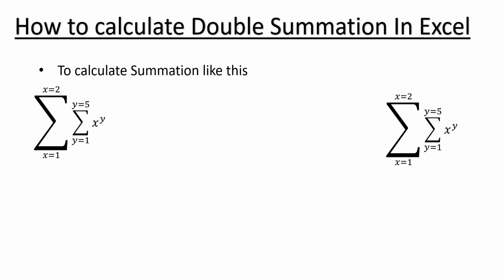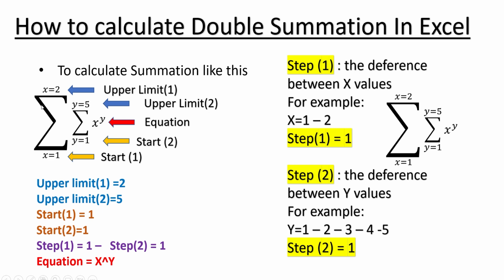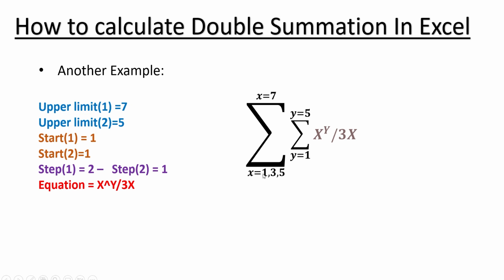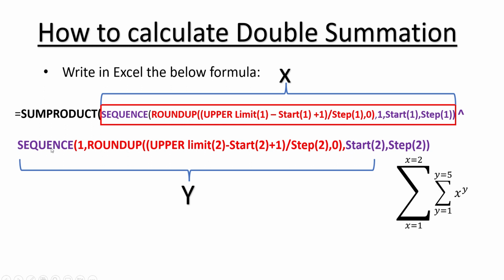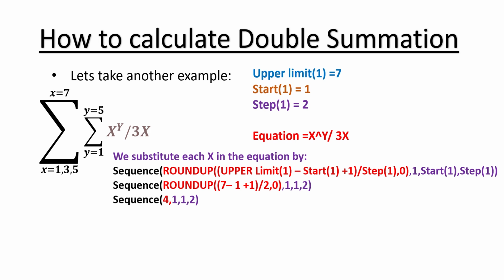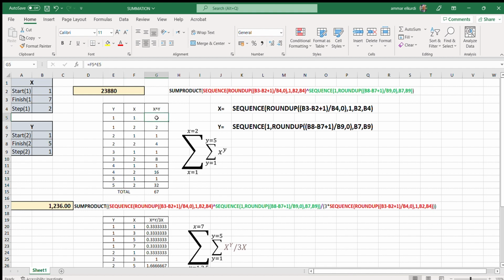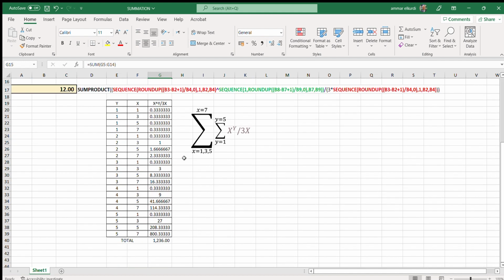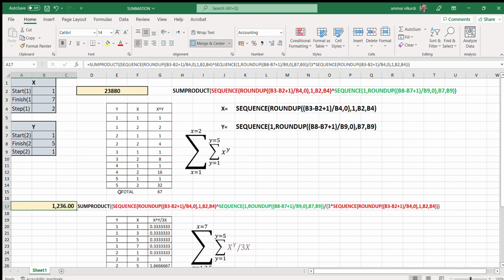Calculation Double Summation in Excel without VBA or Coding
Calculation Double Summation in Excel without VBA or Coding, only Excel formula
Microsoft Excel version 365, please check on computer if formula Sequence if it is working?